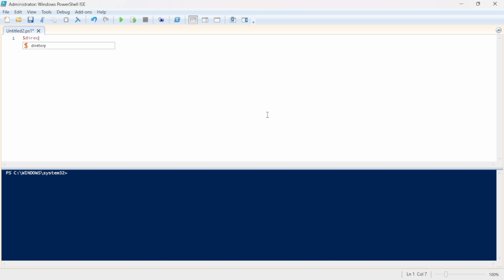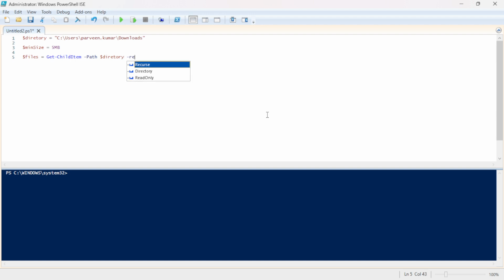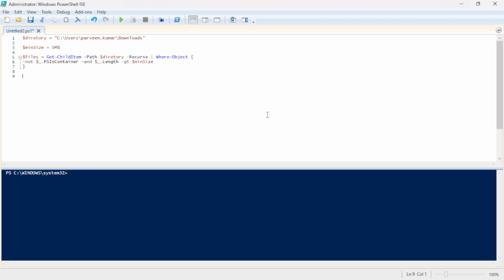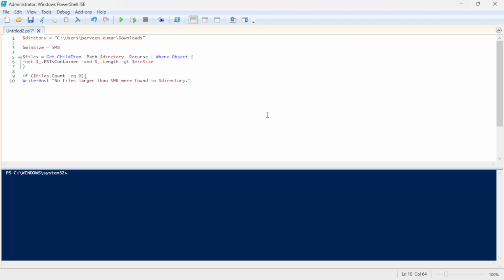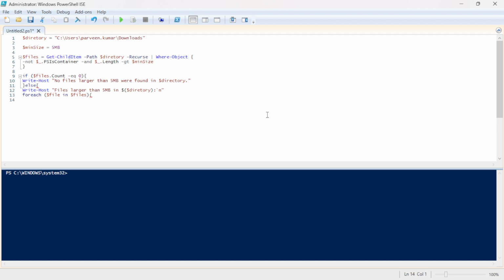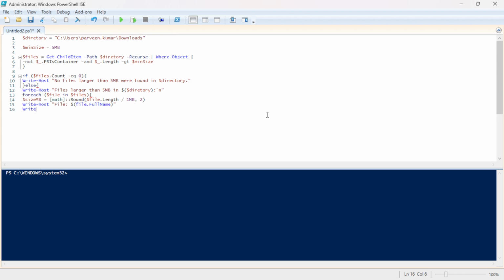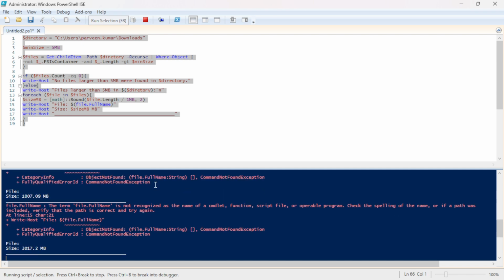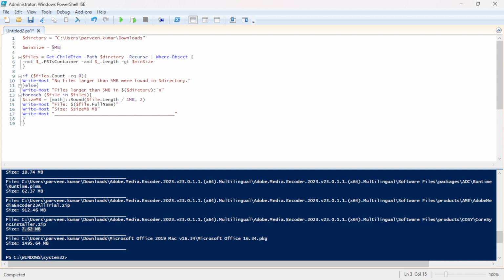PowerShell Script to Find and List Files Larger Than a Particular Size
Streamline your file management tasks with this PowerShell script designed to find and list files larger than a particular size within a specified directory and its subdirectories.